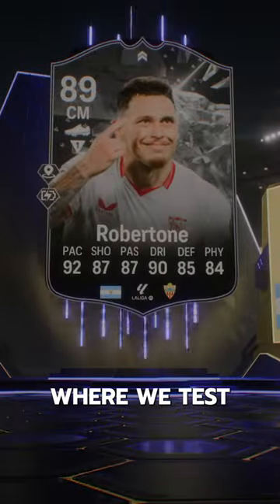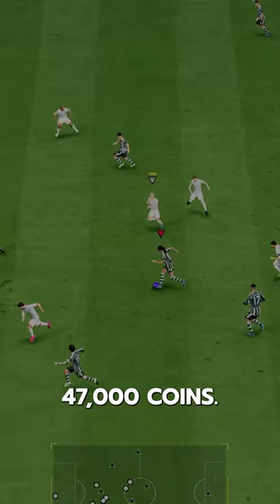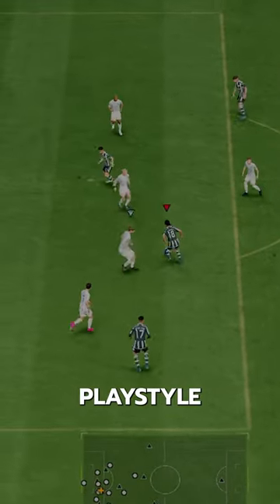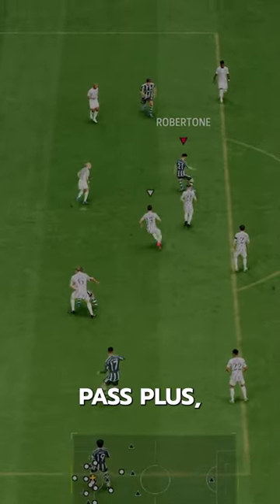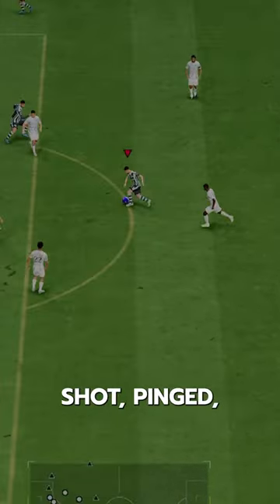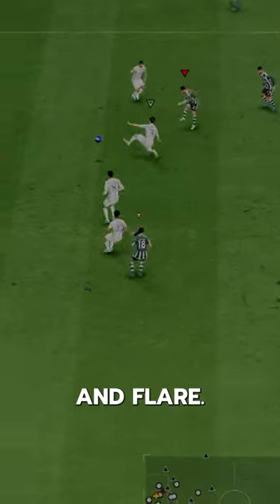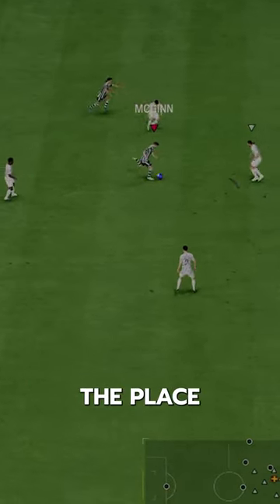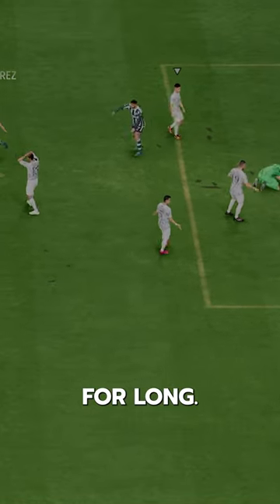89 Showdown Robertone SBC Player Review! / FC24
89 Showdown Robertone   fc 24
fc24  89 Showdown Robertone
fc24 Robertone
EAFC24 Robertone
EAFC Robertone
Robertone  Review
Robertone   fc24
Team of the season Robertone